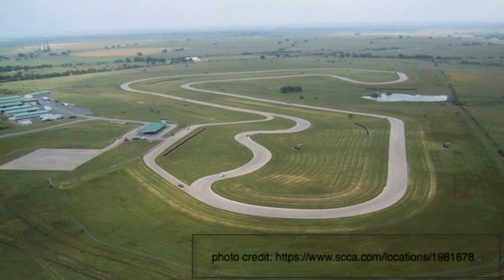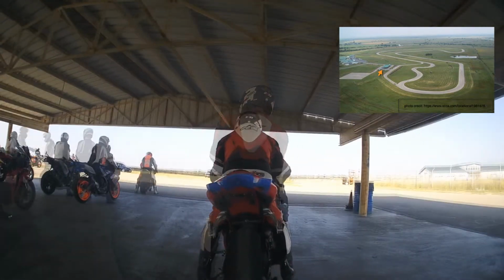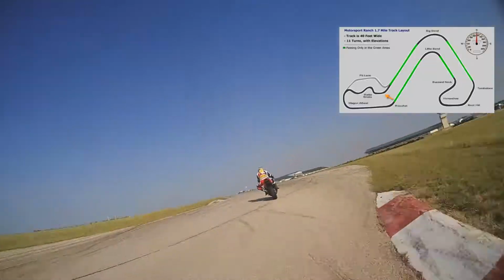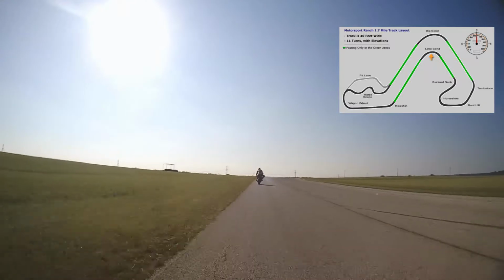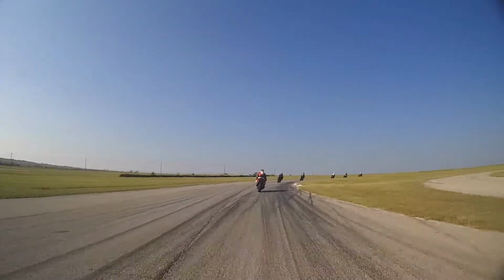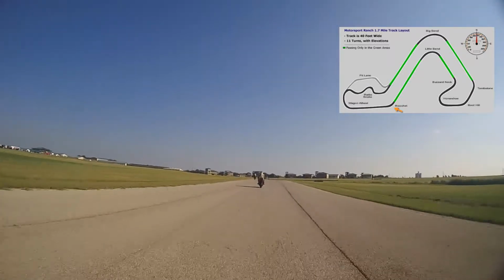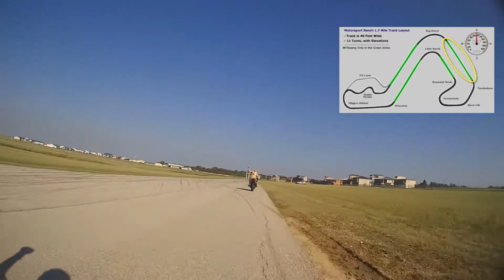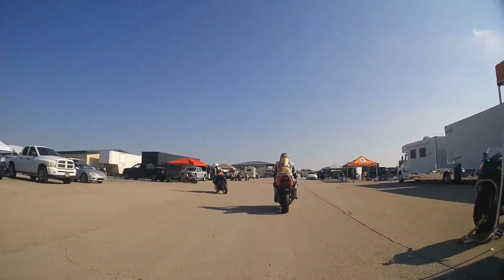Track Learning: MSR Cresson 1.7 CCW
MSR Cresson 1.7 CCW.

The Track Learning series is meant show how you enter and exit the specific track, as well as the line taught by the instructors with RideSmart. The video also explains how the round robin (sighting laps) session works at the given track.